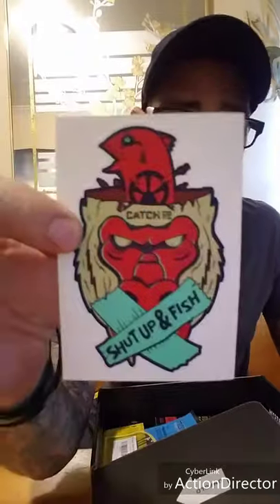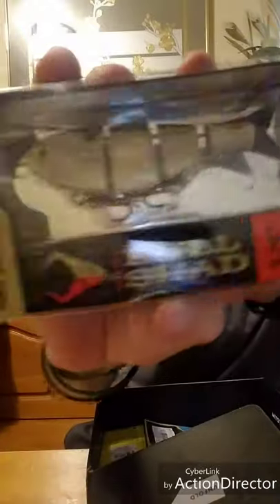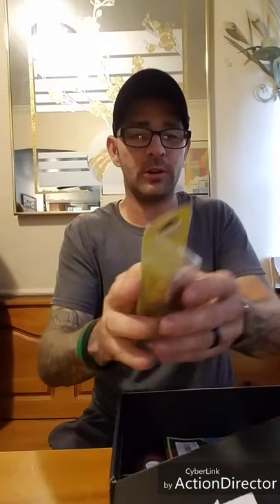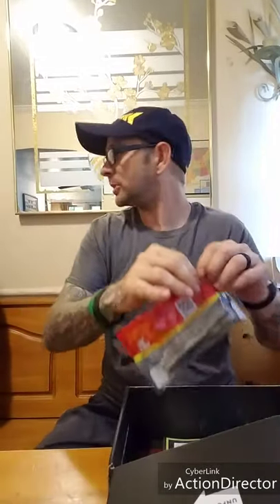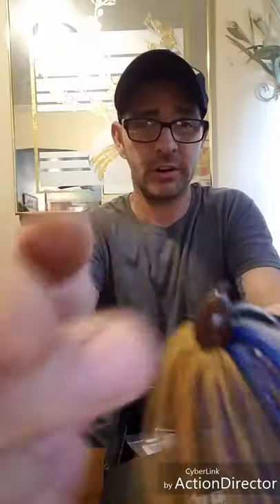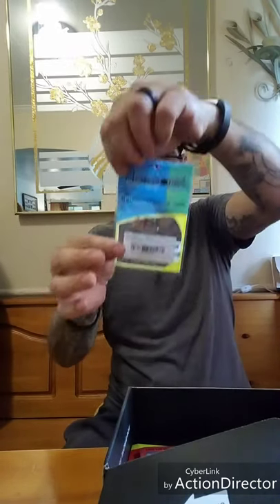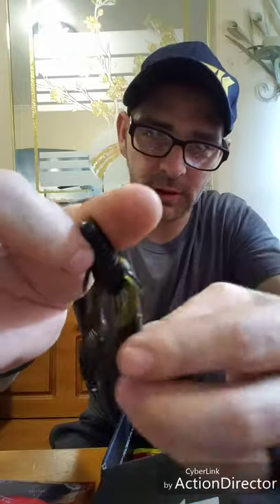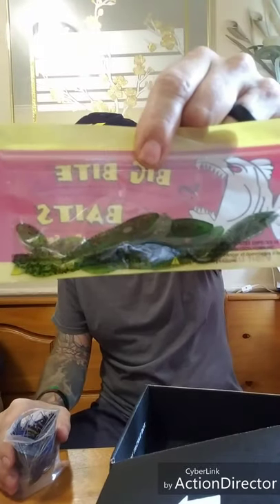August MTB PRO box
We open up and take a look at the August MTB Pro box. As always one take on an unopened box. I go out of my way to make sure I don't see any other unboxing videos so that when I do my unboxing it is a genuine reaction to what I receive. Thanks for the view I hope you all like the video.